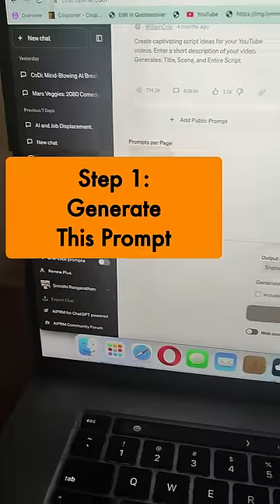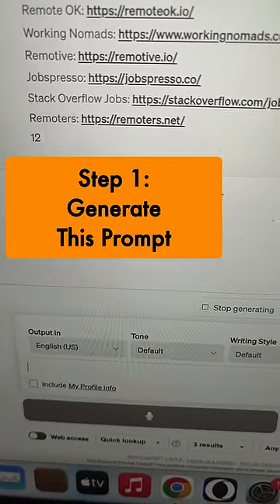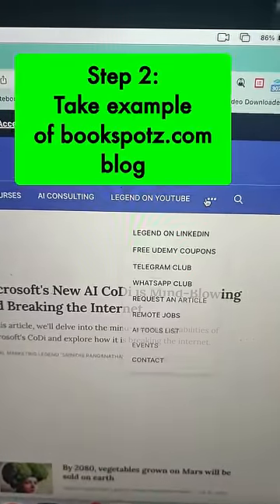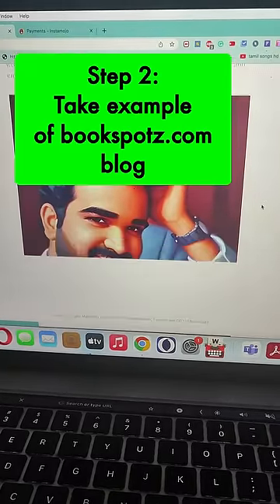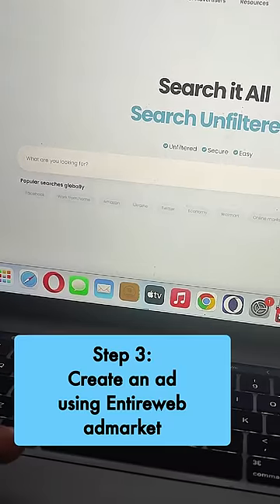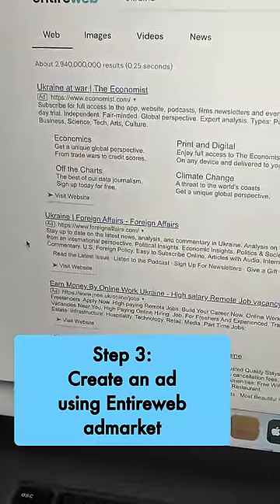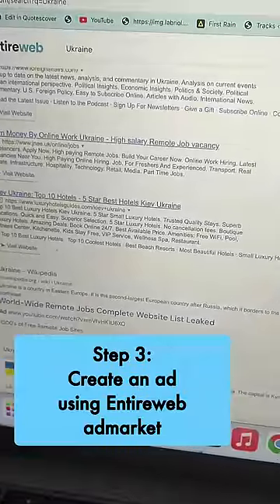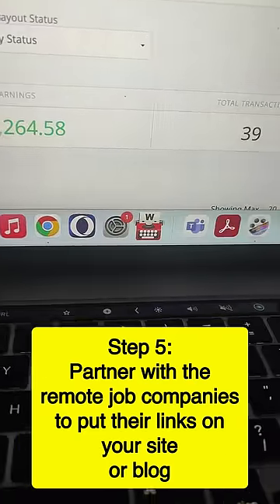🤑💰 Unbelievable Success Story: How I Raked in $3500 in Just 5 Days Using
Generate Hyper-Realistic Voice-Overs using Audyo.

and meet the Human AI

India’s First Hyper-Speed Artificial Intelligence Digital Marketing (AIDM) Technology Certification Course

RoboAuthor: India's First AI Content Writing Automation, SEO and Marketing Course: Super-Storm Edition:

Brand Dynamo: India's First Next-Level Personal Branding Course Powered by Artificial Intelligence (AI)

India’s First Prompt Engineering Technology (PET) Certification Course with a Specialization on Artificial Super-Intelligence (ASI)

SuperNova 2050: The World's One and Only Artificial General Intelligence (AGI) Training Course for Futuristic Entrepreneurs

Create 50,000+ Mobile Apps in Minutes without Code: Legend Srinidhi's New Invention

The Millionaire Next Door: Srinidhi Ranganathan Reveals What the Future of Wealth Truly Looks Like: